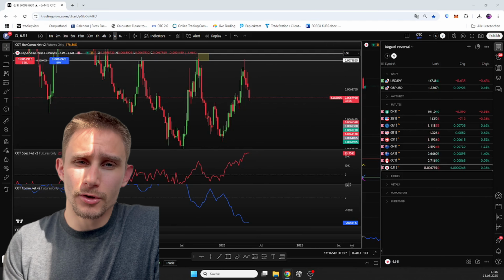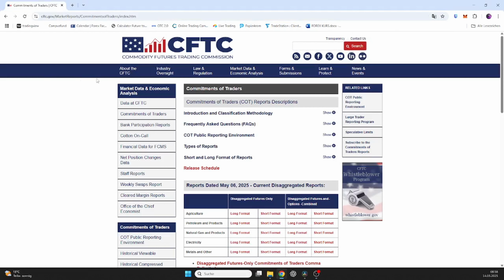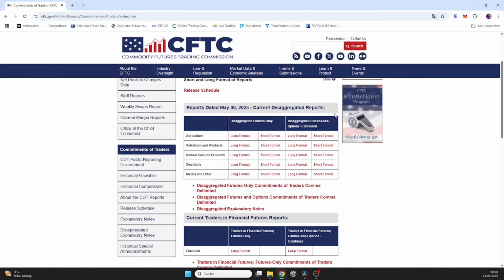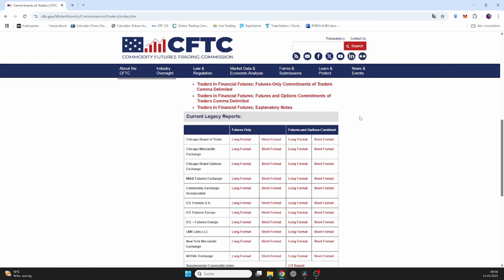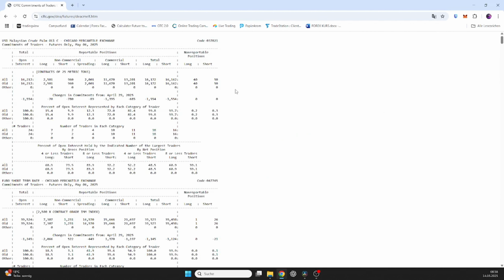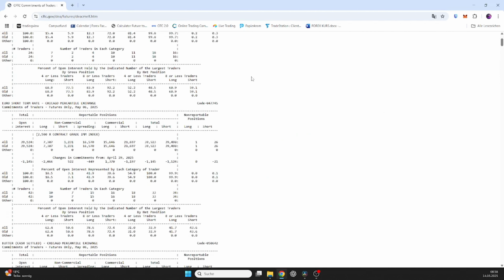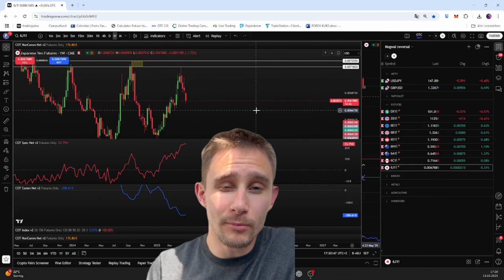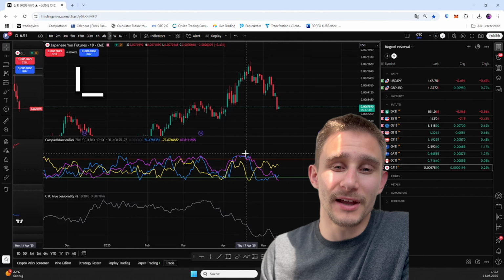How I Combine Technical and Fundamental Analysis for Powerful Trades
📊 How I Combine Technical & Fundamental Analysis for Better Trades | Full Breakdown 🔍

How I analyze fundamentally like COT, Valuation and Seasonality
How I time entries using Supply & Demand